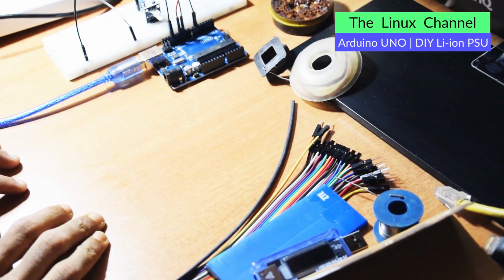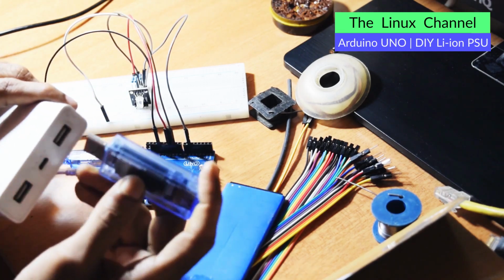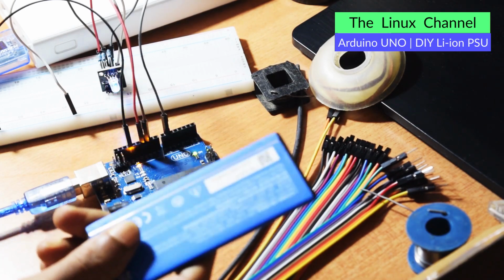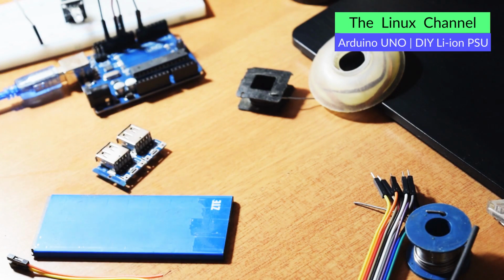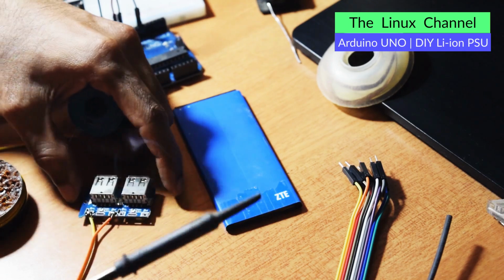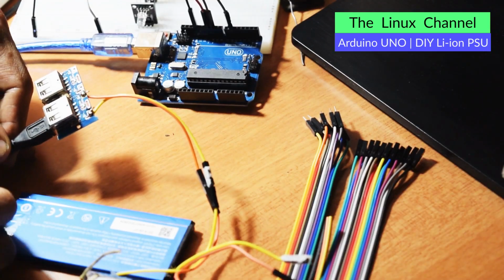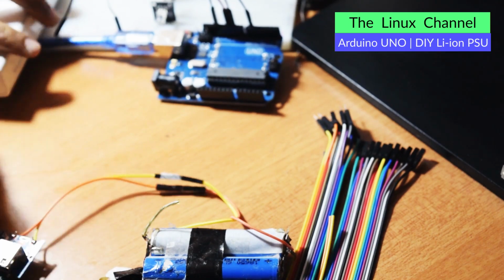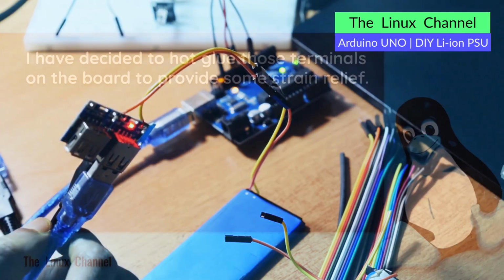0x1b4 Arduino UNO | DIY Lithium-ion Battery Portable Power Source (with 18650) | The Linux Channel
eHUB Ultra Small 5V Micro USB DIY Powerbank Charging Module Circuit Board Step Up with LED Indicator

xcluma USB Charger Doctor Mobile Power Detector Battery Test Voltage Current Meter

Generic(unbranded )4-channel relay control board module with optocoupler, 4 way relay module for arduino